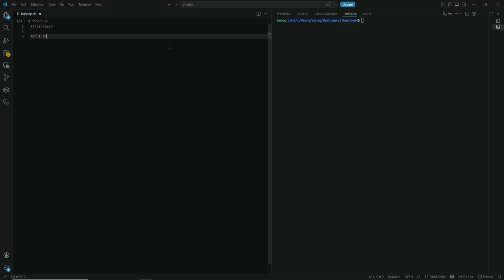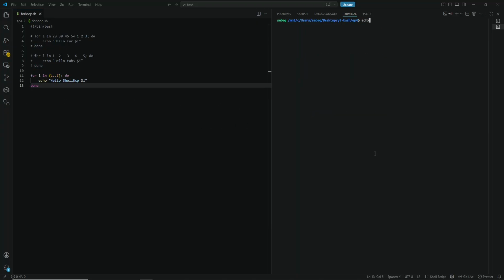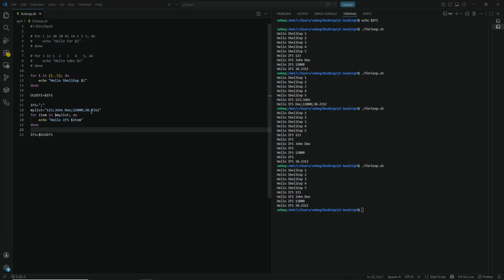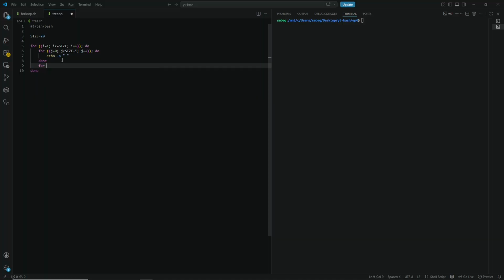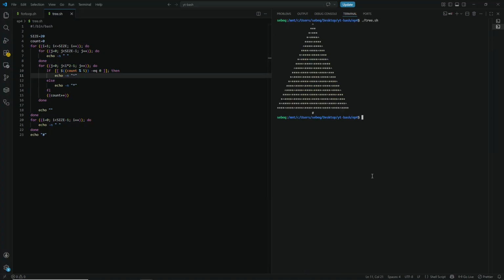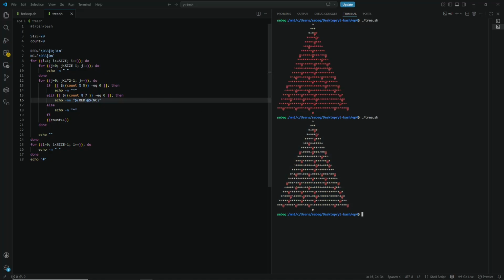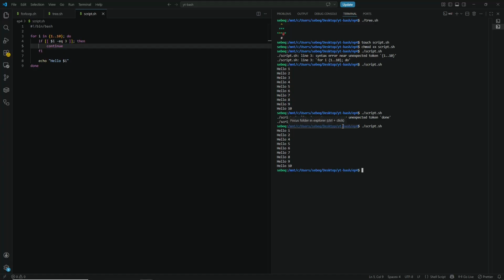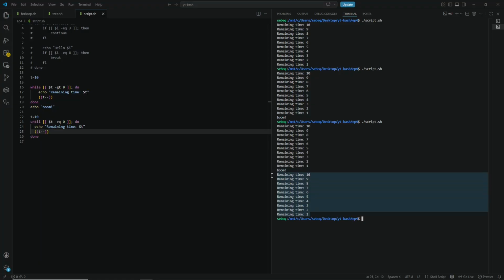Bash Tutorial Ep. 4 - IFS, for, while, until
Today we will cover the for, while and until loops and also the Internal Field Separator
0:00 What are loops
0:25 For loop basics
1:40 Internal Field Separator
4:45 Tree example, nested for loops
10:40 Continue and break
12:08 While
13:10 Until